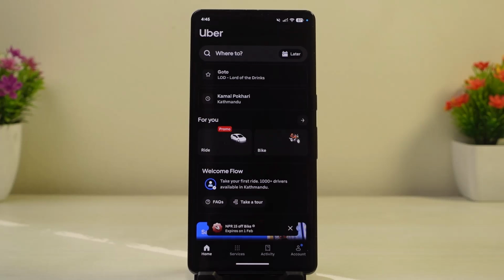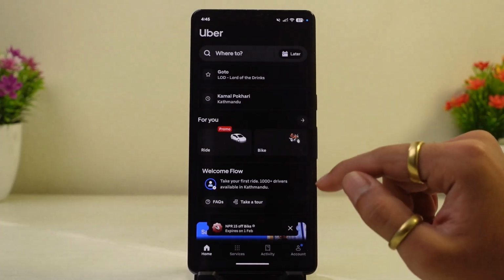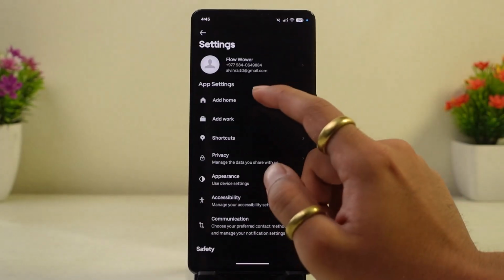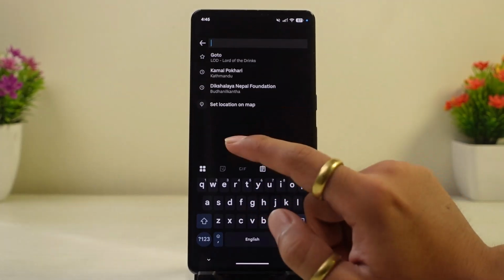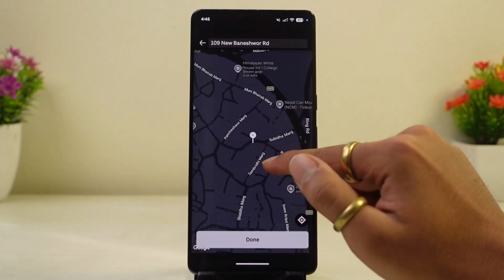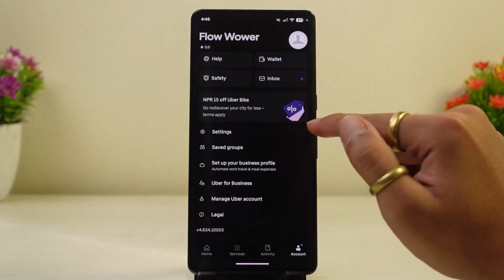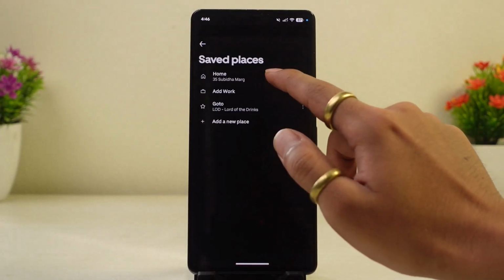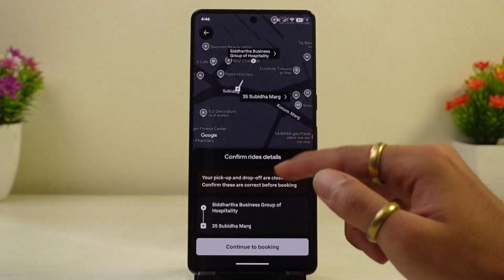How to Make Uber Remember Your Home Address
Want Uber to remember your home address? In this video, we show you how to save your home location in Uber so you can book rides faster without typing your address every time.

First, open the Uber app and tap on the Account section in the bottom-right corner. From there, go into Settings where you can manage your saved places.

Next, look for the option to add a Home location. Tap on it and either type your home address in the search bar or use the map to pin your exact location manually.

Once saved, your home address will appear in the Saved Places section. Now, whenever you tap “Where to?”, you can quickly select Home and book your ride instantly. Follow this guide to make ride booking faster and more convenient.